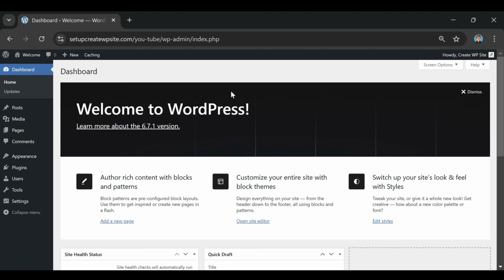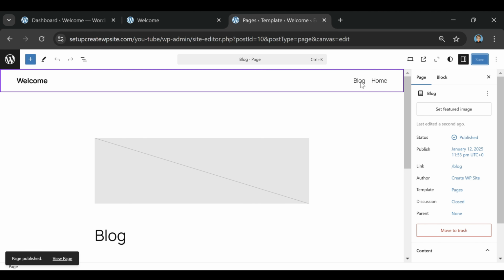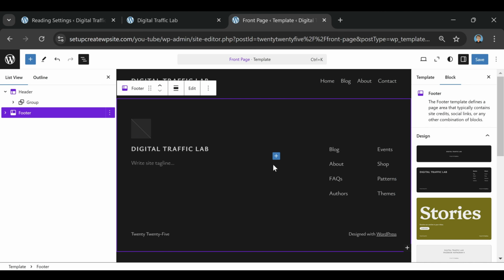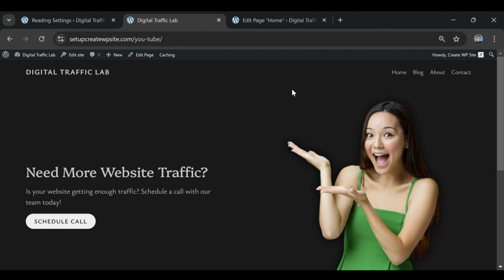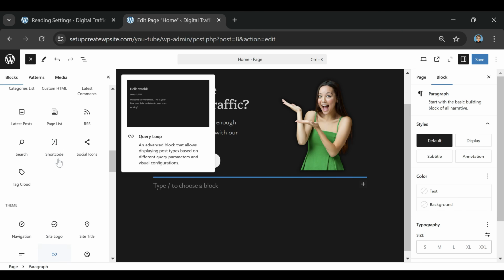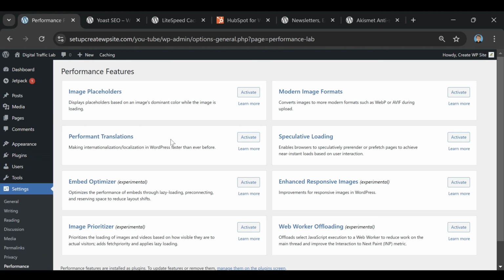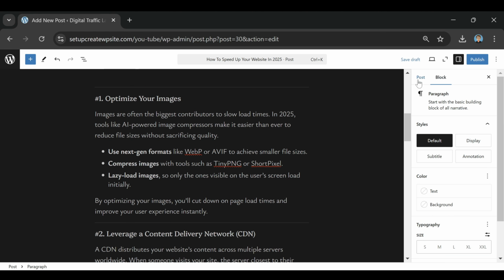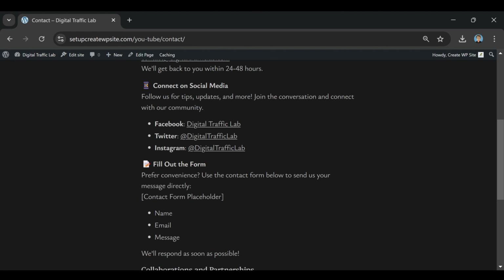WordPress Website Design Tutorial 2026 : BEST Guide for Beginners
Want to build a professional WordPress website in 2026? This step-by-step WordPress website design tutorial will guide you through everything from installing WordPress, setting up the latest WordPress 2025 theme, optimizing your site for SEO.

📌 Timestamps:
00:00 – Introduction to WordPress Website Design 2026
01:32 – Overview of the WordPress Dashboard & Key Features
03:02 – Installing and Activating the WordPress 2025 Theme
05:12 – Setting Up Your Homepage, Blog, About & Contact Pages
07:45 – Choosing a Website Style: Colors, Fonts & Layout
10:28 – Customizing Your Header & Footer for a Professional Look
14:15 – Adding Content Blocks: Text, Images, Buttons & More
18:39 – Optimizing Site Navigation & Homepage Settings
22:12 – Must-Have Plugins for SEO, Speed & Security
27:01 – Writing & Formatting Your First WordPress Blog Post
30:45 – SEO Best Practices: Categories, Tags & Internal Linking
34:50 – Finalizing Your Website & Launching It Successfully

Creating a website with WordPress in 2026 is easier than ever with the right tools and plugins. By utilizing the latest WordPress block editor, you can design a fully functional and professional website without needing to code. Whether you're setting up a WordPress blog, an eCommerce store with WooCommerce, or a simple portfolio site, the key is customizing your theme and optimizing it for user experience.

If you're looking to speed up your WordPress website, make sure to install performance-enhancing plugins like LiteSpeed Cache and Yoast SEO to improve loading speed and search rankings. Additionally, choosing a responsive WordPress theme ensures that your site looks great on mobile and desktop devices alike.